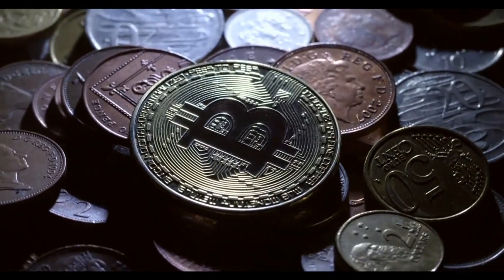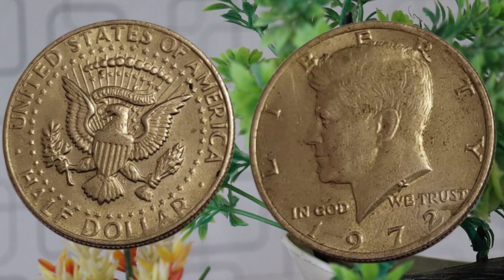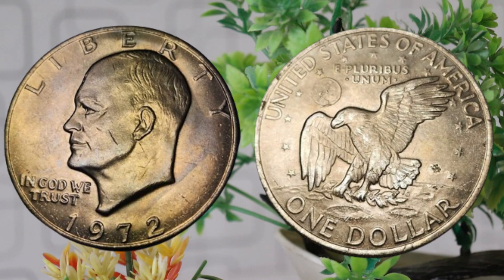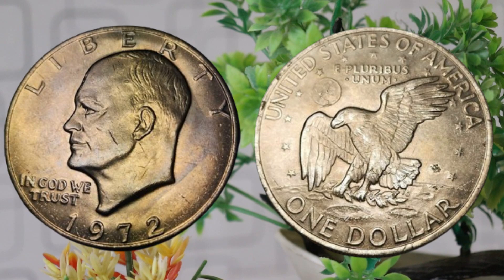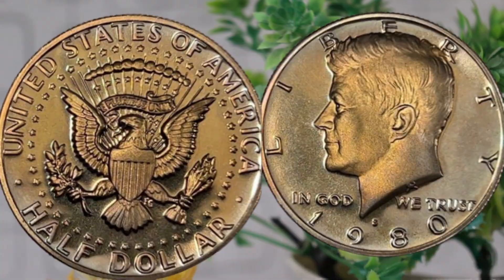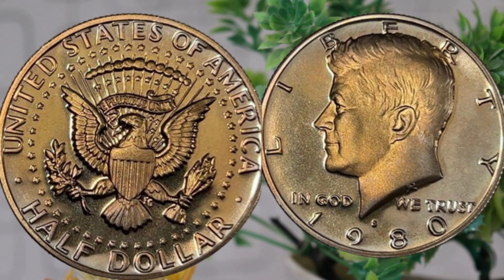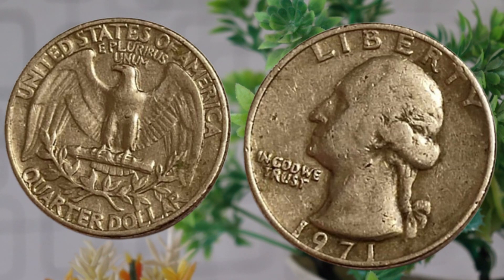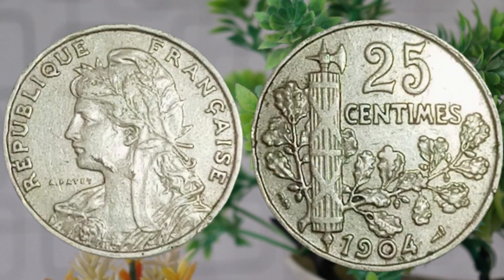The Top 5 Rare D Mint Mark US Coins Could Make You a Millionaire - Top 5 Coins Worth Millions!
expensive coins,super rare coins,